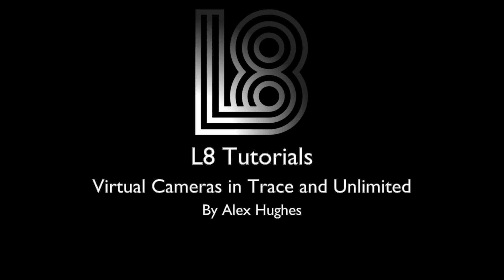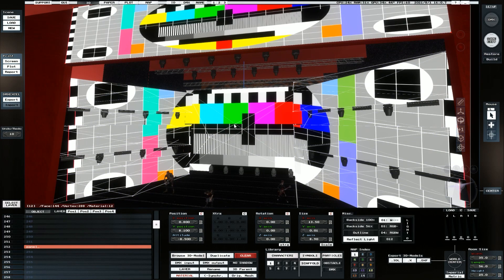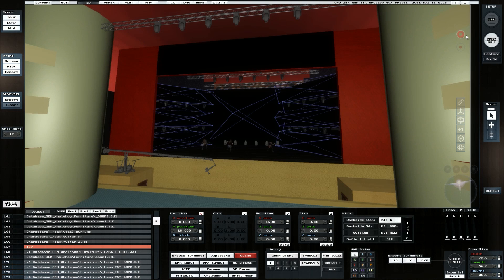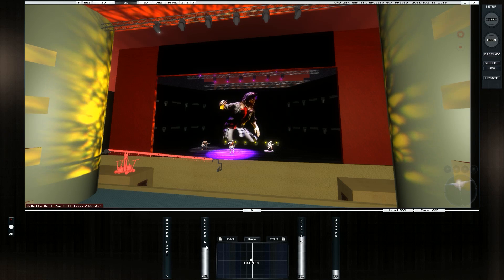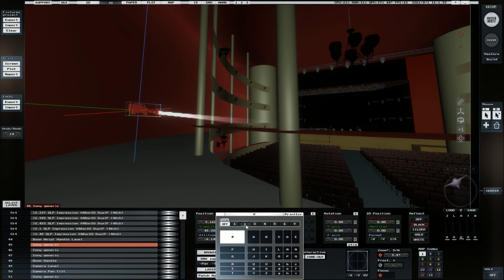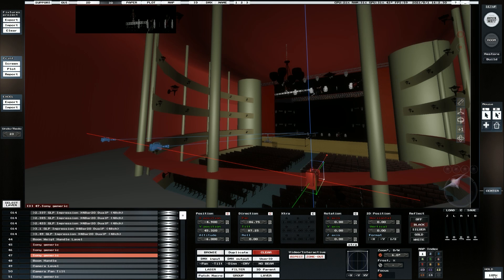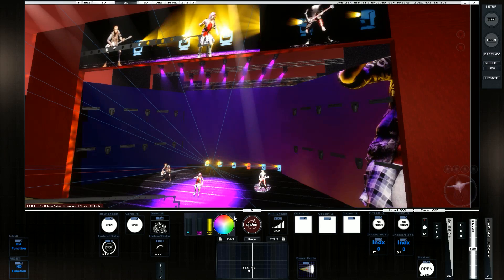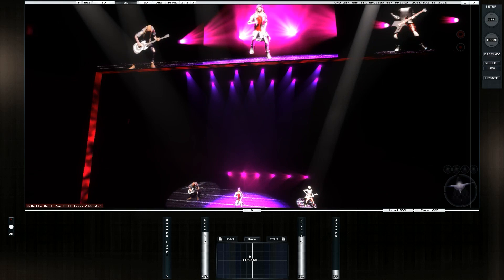L8 Tips: Using Virtual Cameras in Trace and Unlimited